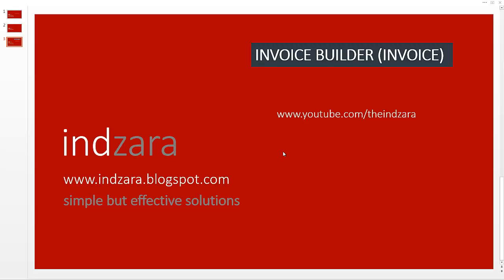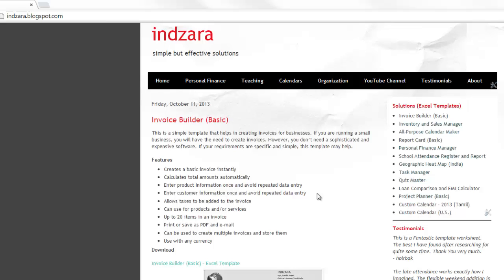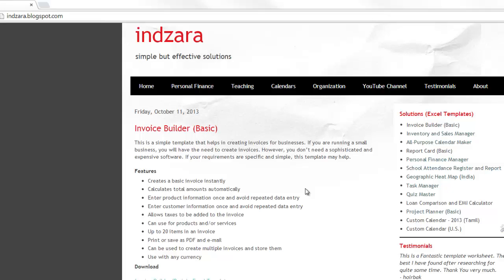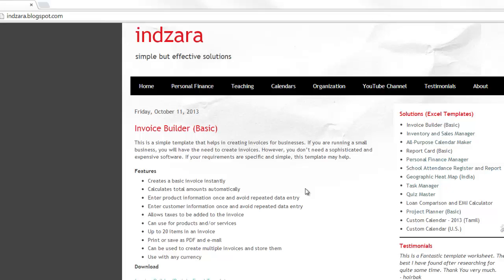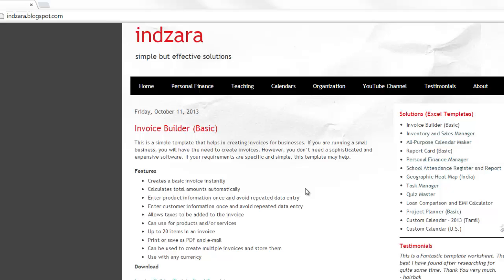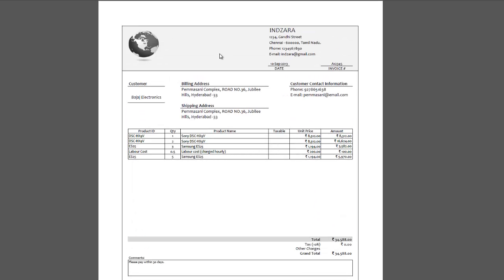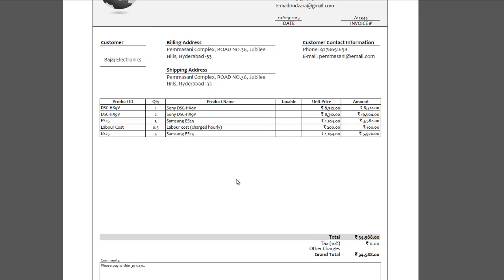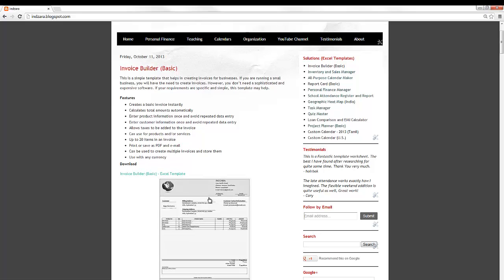Invoice Builder (Basic) - Overview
This video presents an overview of the Invoice Builder (Basic) Excel template.

It is a simple template that helps in creating invoices for businesses. If you are running a small business, you will have the need to create invoices. However, you don't need a sophisticated and expensive software. If your requirements are specific and simple, this template may help.

Features
Creates a basic invoice instantly
Calculates total amounts automatically
Enter product information once and avoid repeated data entry
Enter customer information once and avoid repeated data entry
Allows taxes to be added to the invoice
Can use for products and/or services
Up to 20 items in an invoice
Print or save as PDF and e-mail
Can be used to create multiple invoices and store them
Use with any currency